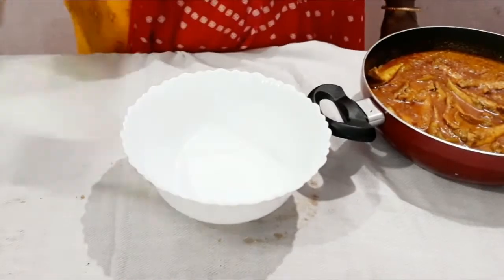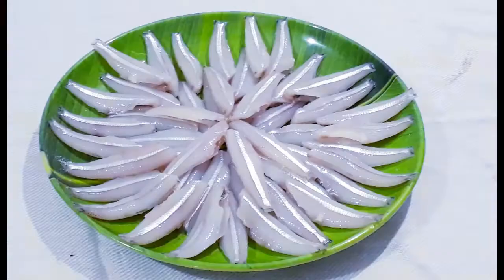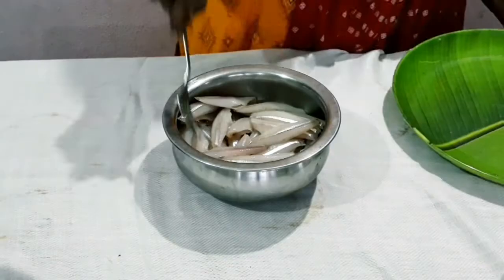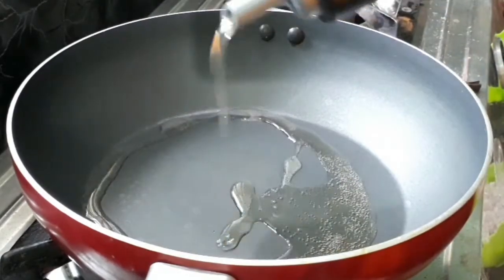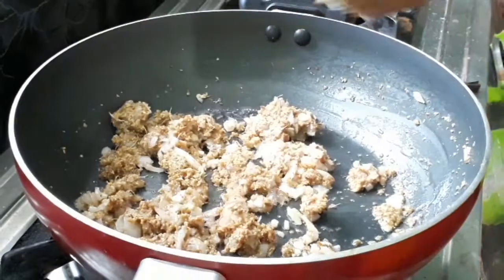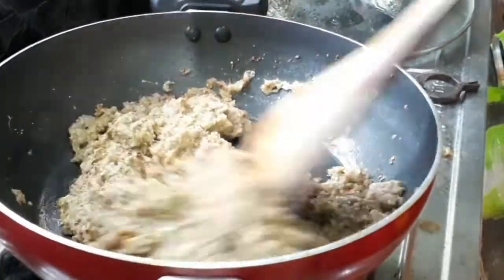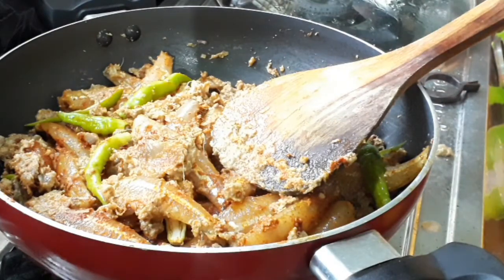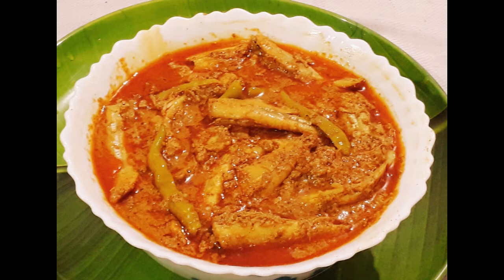Mettallu & Chinthakaaya Morumu Curry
Mettallu & Chinthakaaya Morumu  Curry Nanammas kitchen